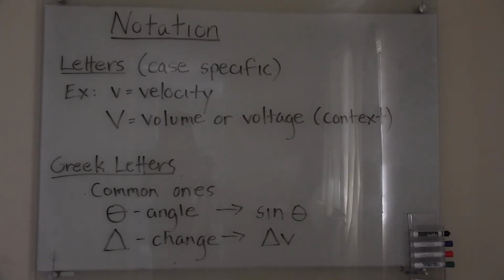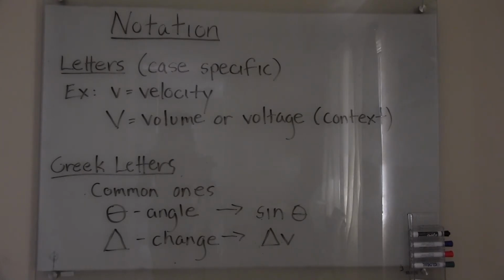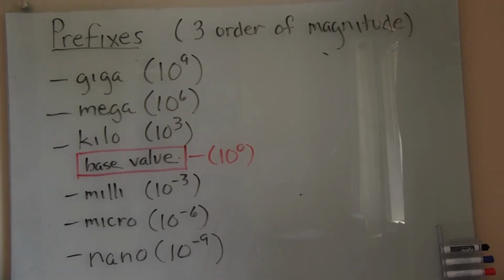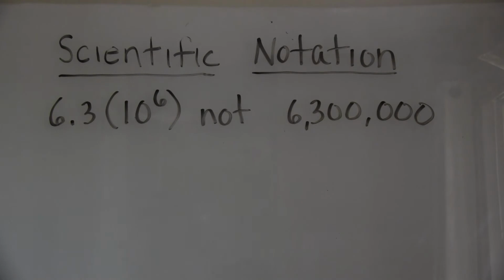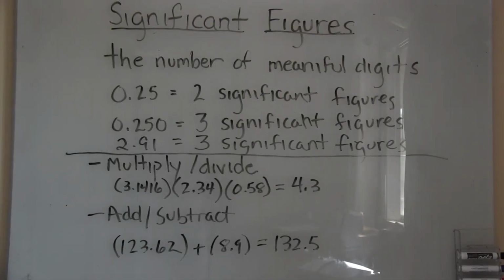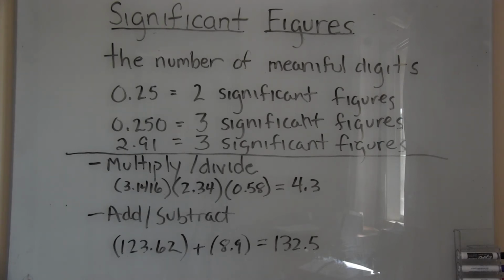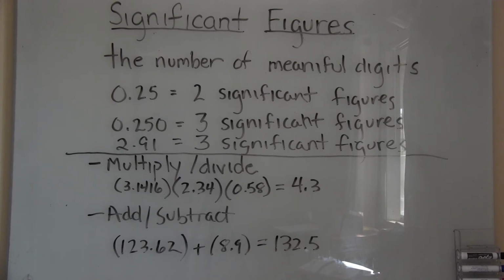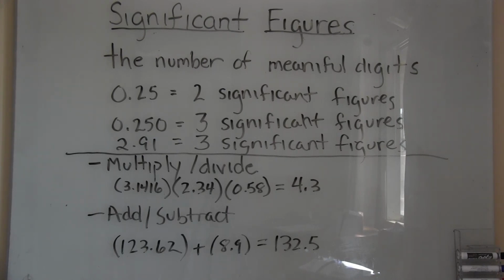Chapter 1, video 1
Notation, Symbols, Significant Figures